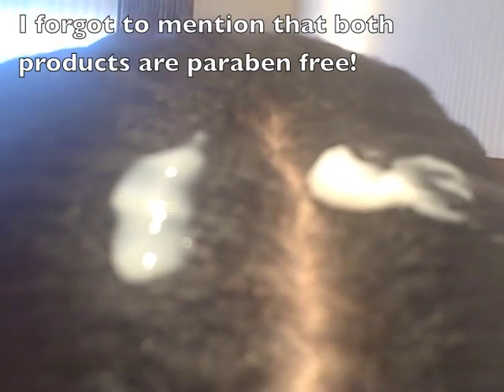Leave in product part 2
Here you will see me apply the giovanni direct leave in product as well as the aveda damage remedy daily repair product.